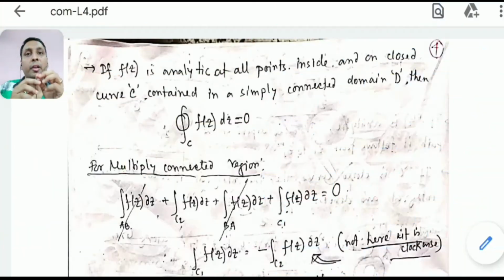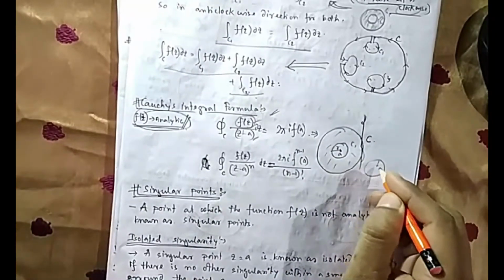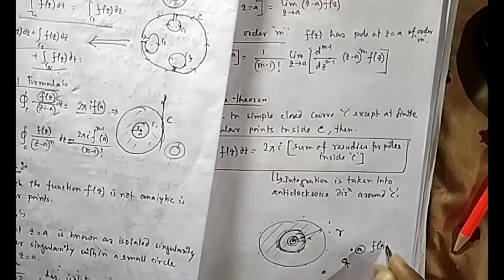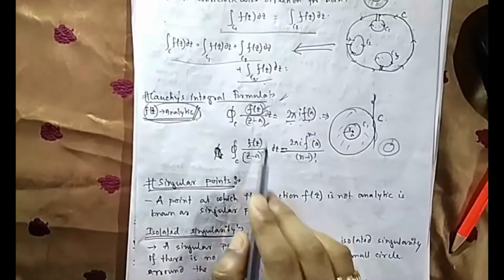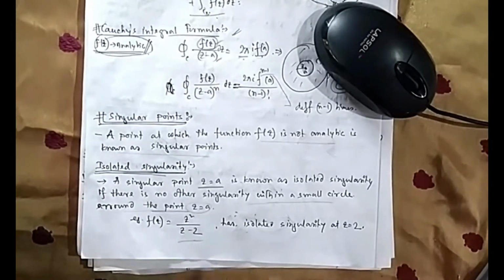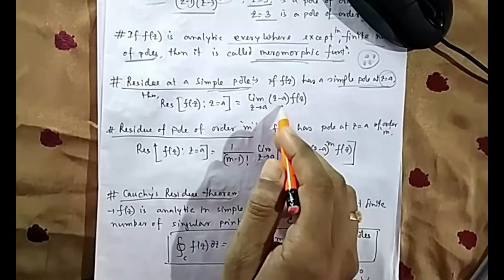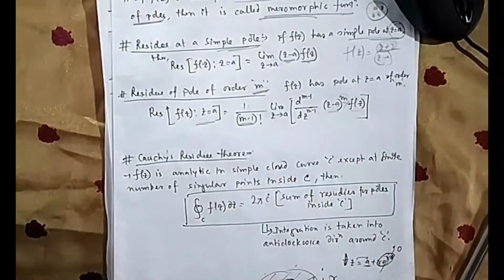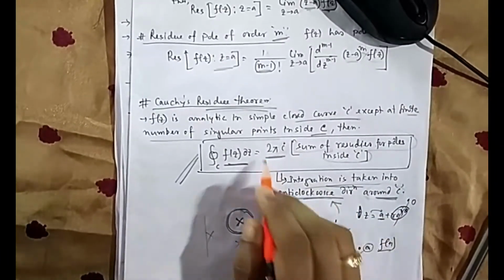Lecture4:Cauchy's integral formula singular points poles, residue Cauchy's residue thm SKP Lectures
Cauchy's integral formula, singular points, poles, residue, Cauchy's residue theorem.